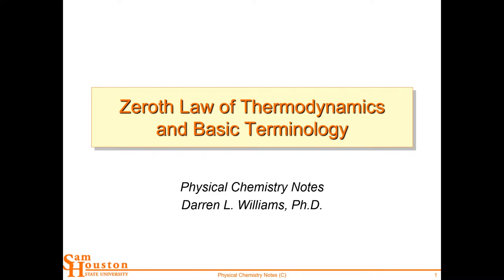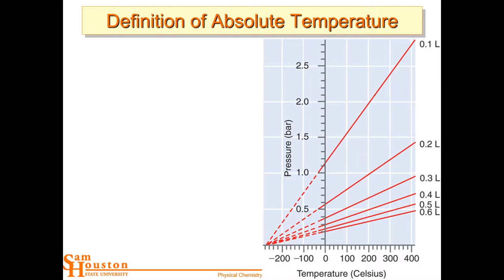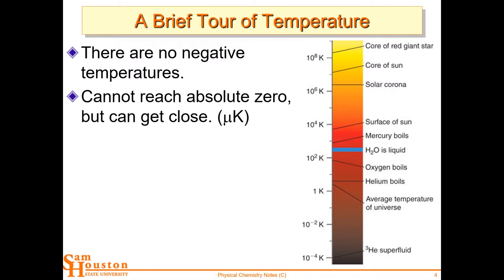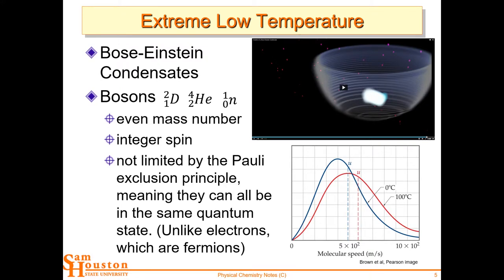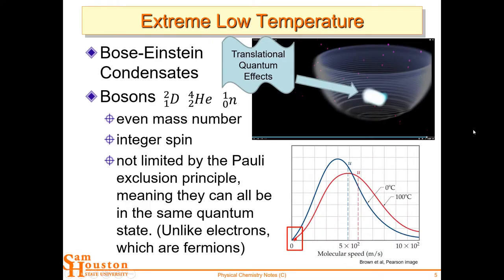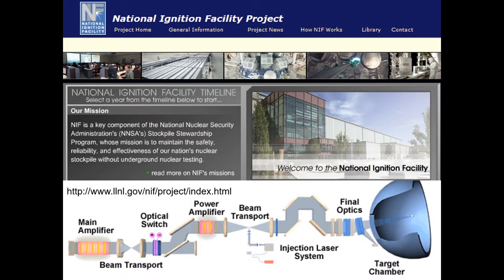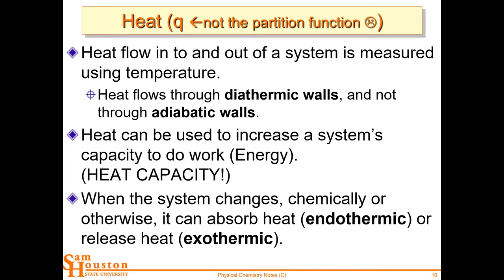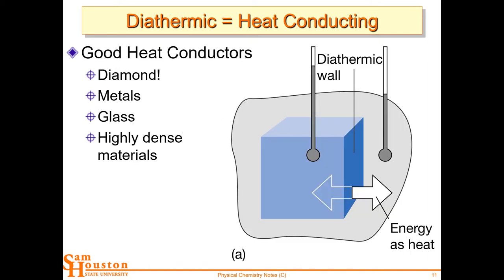Zeroth Law of Thermodynamics L9 4449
This is an exposition of the Zeroth Law of Thermodynamics which is the definition of Temperature. We go on a tour of temperatures from sub micro-Kelvin to the millions of Kelvin temperatures of a nuclear explosion.

Background
These are videos of Dr. Williams’ CHEM 4449 Physical Chemistry Lectures at Sam Houston State University in the Spring of 2018. They are provided for your benefit for studying if you are a student or for your curiosity if you are not a student.